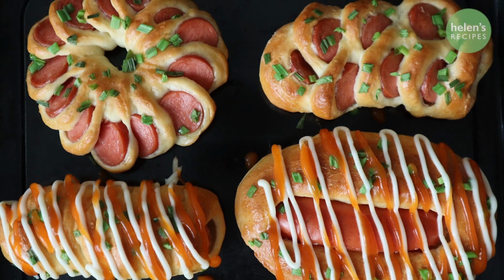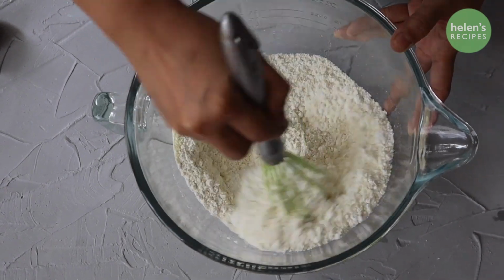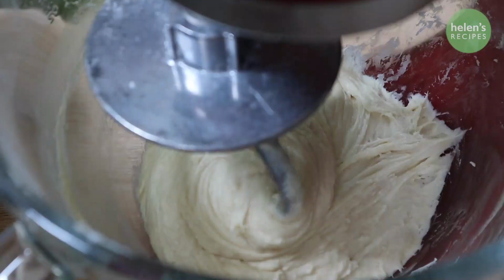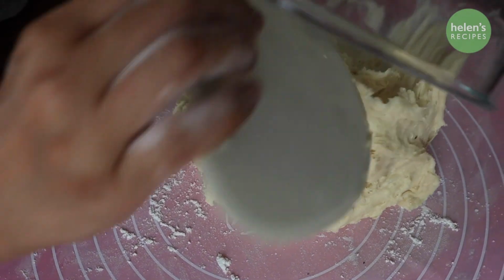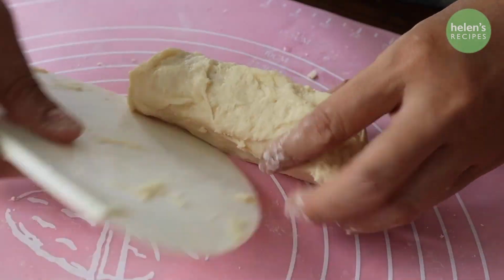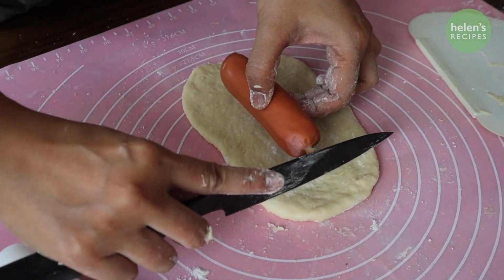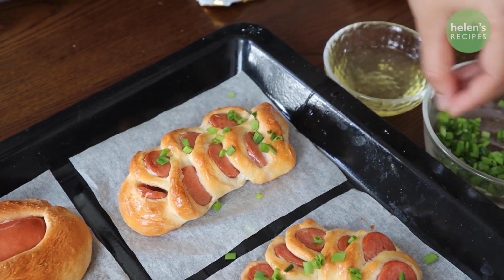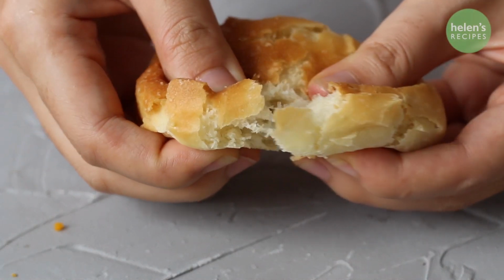Sausage Bread - Bánh Mì Xúc Xích | Helen's Recipes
If you're wondering what to make for a convenient reference, today I will share with you my simple recipe to make sausage bread.